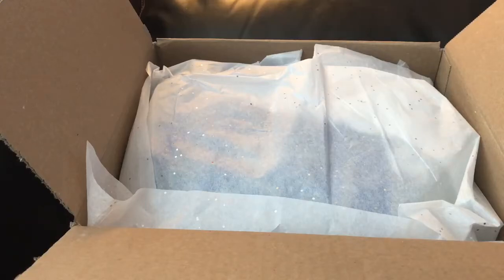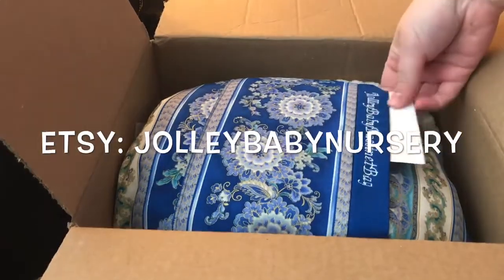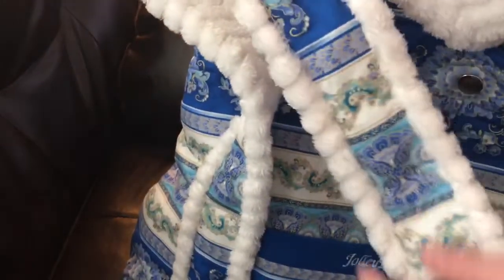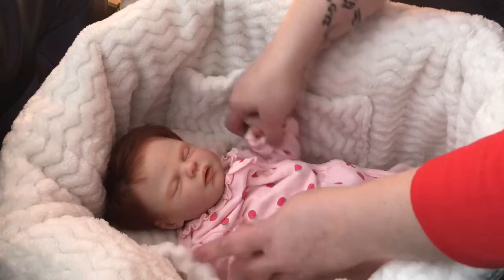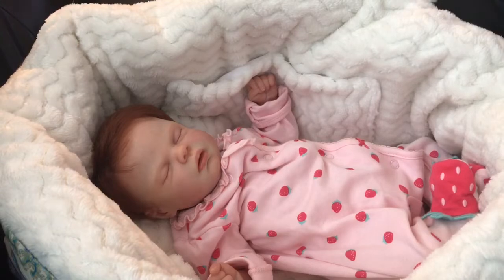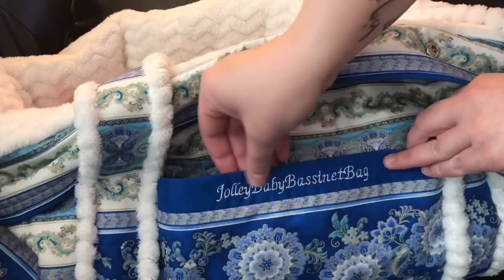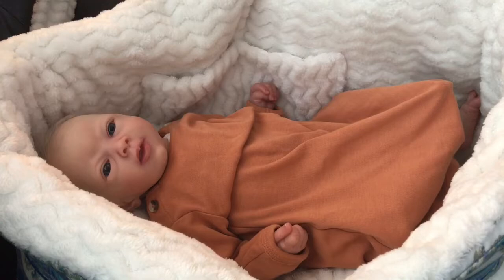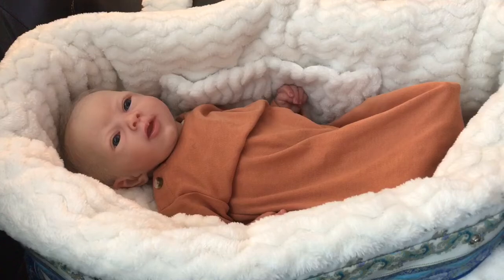Got a Bassinet bag!!!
Etsy - JolleyBabyNursery.